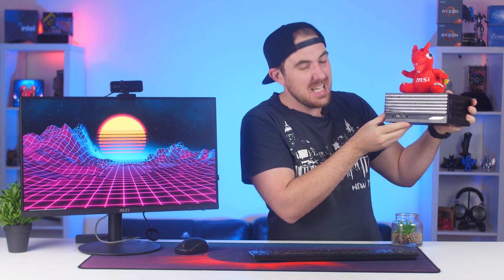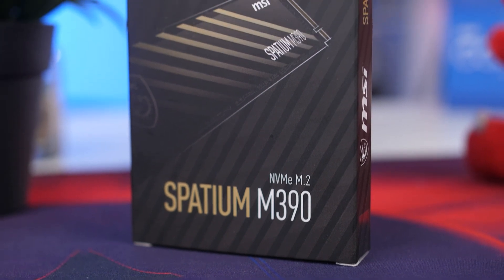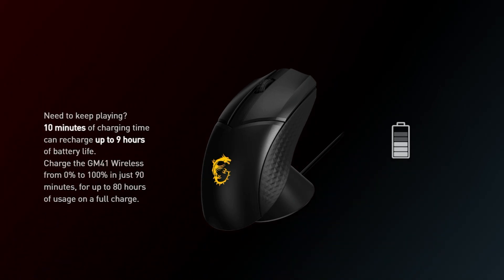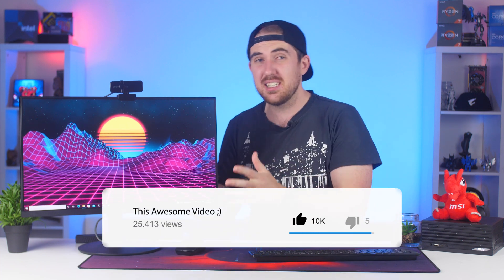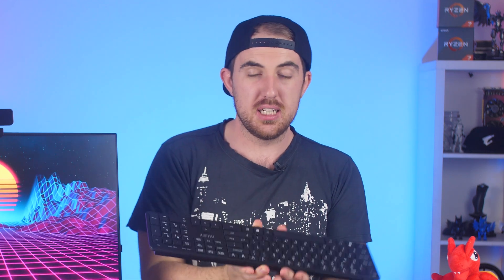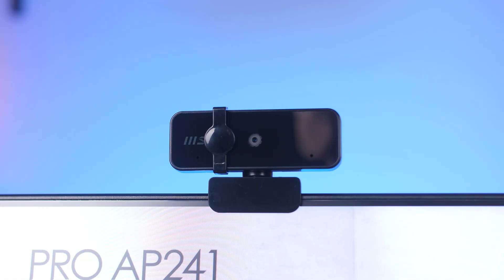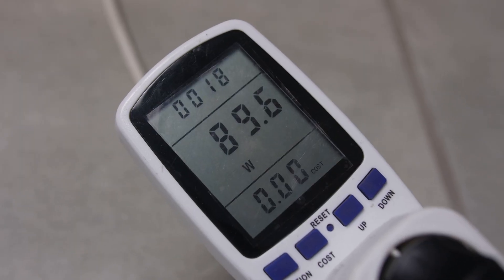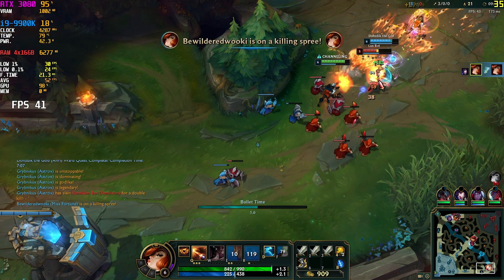All-In-One VS Mini PC which Is Better? - MSI Pro AP241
Can a budget all in one system like the MSI Pro AP241 be a great option for a home system that can handle all the office work but also play some games, let's find out.

0:00 - Intro
1:20 - Ad
2:40 - Price & Specs
3:55 - DDisplay & Stand
5:00 - Keyboardd & Mouse
5:47 - Webcam
6:19 - IO
7:00 - Speakers
7:23 - Power
8:00 - Benchmarks
10:00 - Conclusion